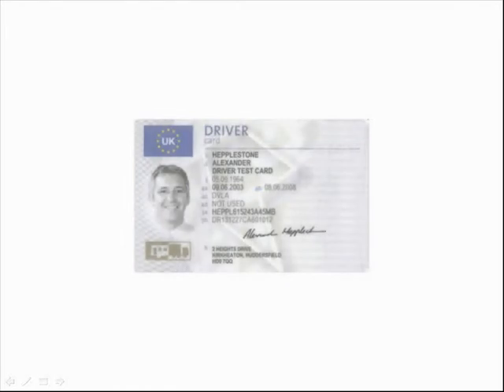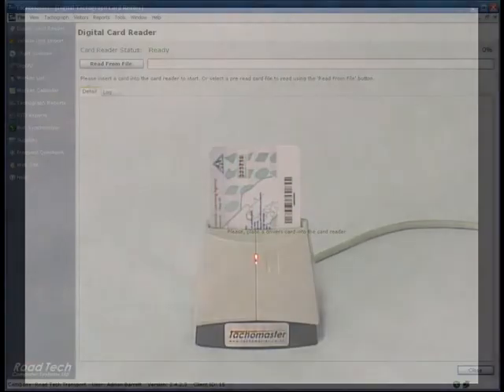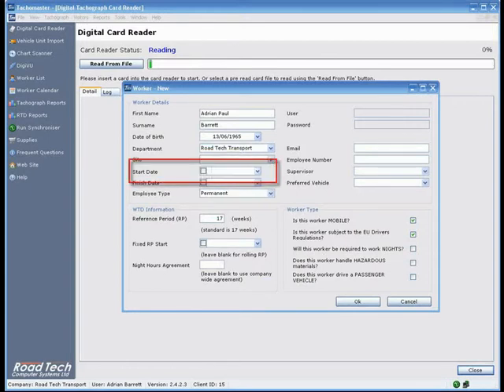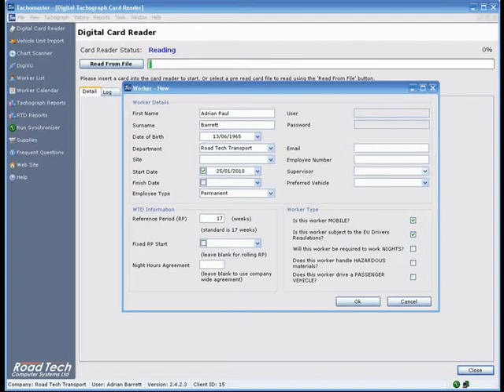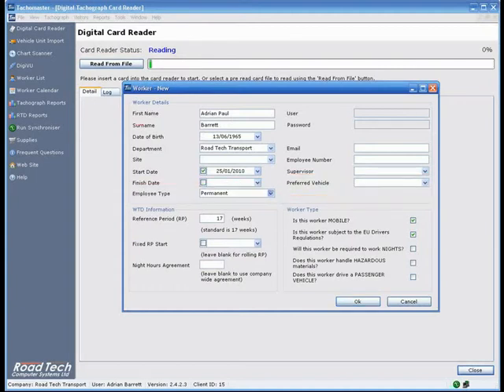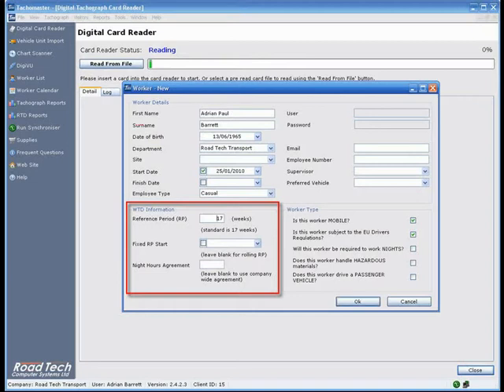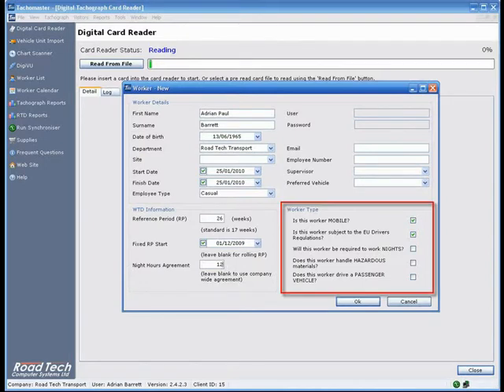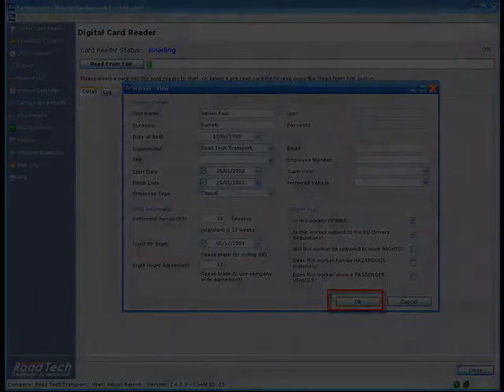Creating a driver from a driver card - Tachomaster Tachograph Analysis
- Tachomaster - the market leading Tachograph Analysis solution. This tutorial explains how to create a driver from a driver card.